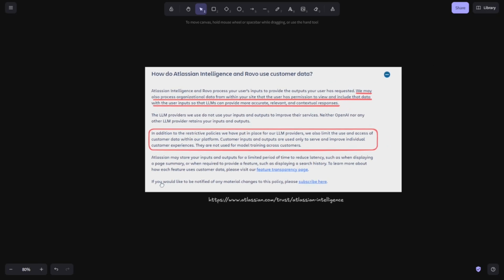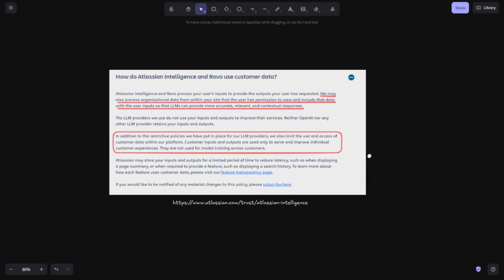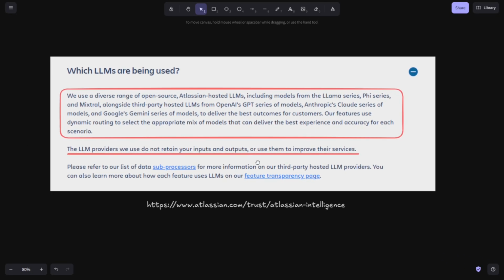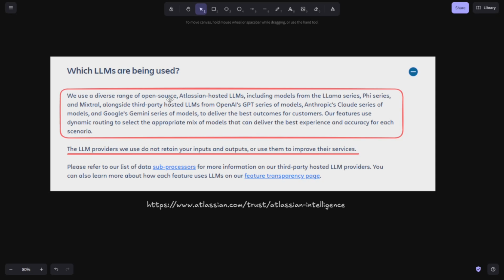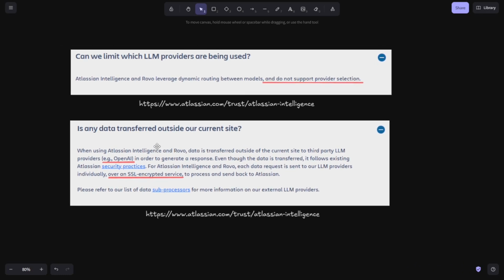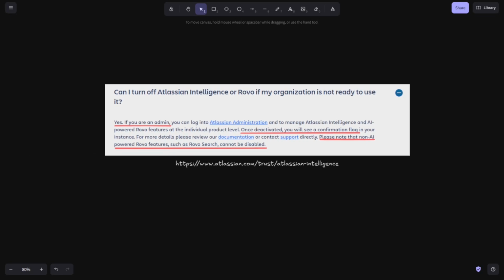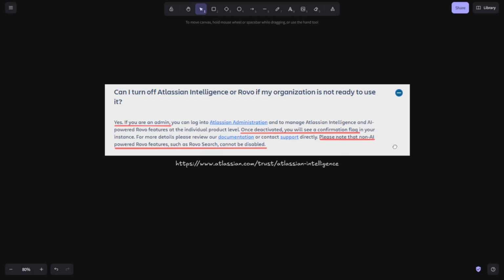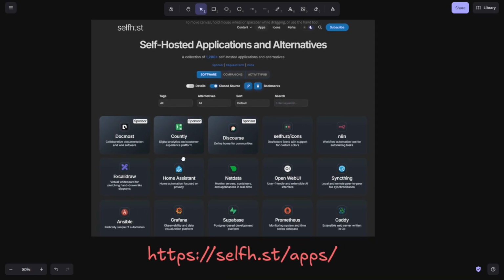PRIVACY NIGHTMARE: Confluence Sends ALL YOUR DATA to AI and it's TOO LATE!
Atlassian's Confluence apparently sends all your data to ChatGPT, Claude, Gemini, and you didn't even know! By the time you read this, it's probably too late.

Shout outs to:
- OBS
- Excalidraw
- Shotcut
- GIMP
- selfh.st/apps/